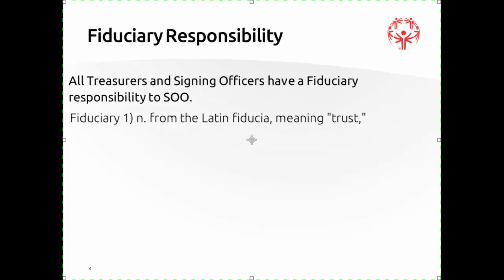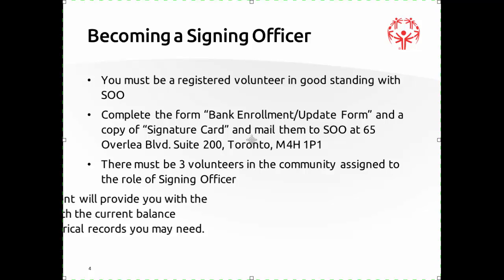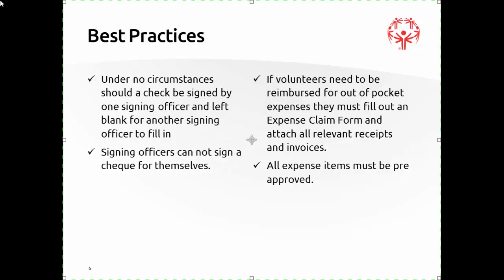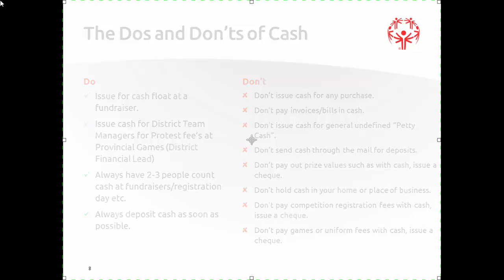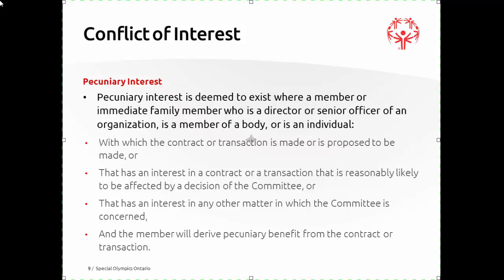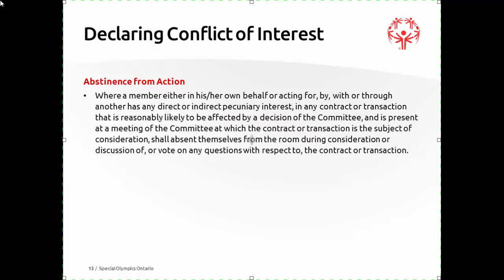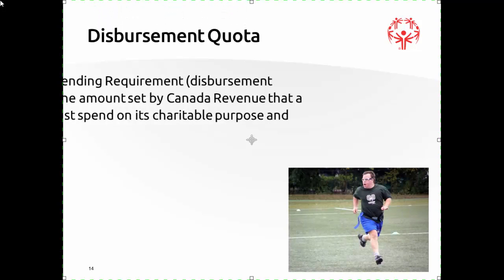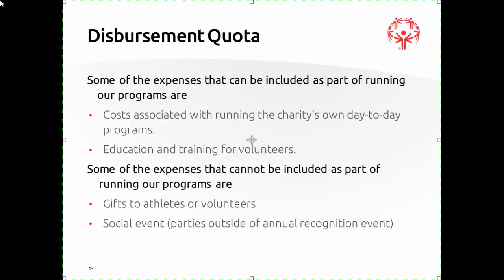Community Treasurer Module 5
Community Treasurer Module 5 Online Training Video